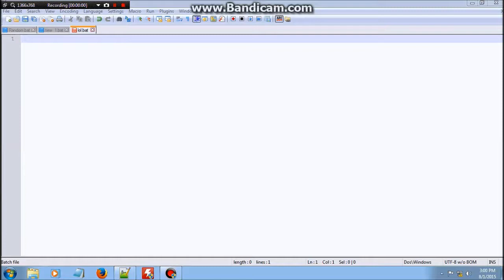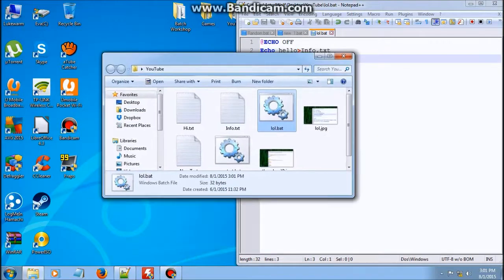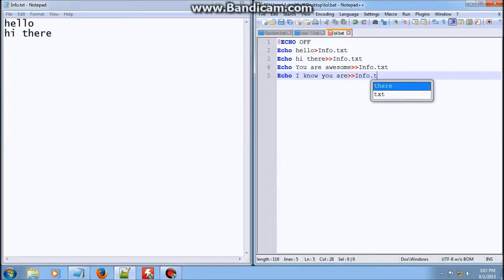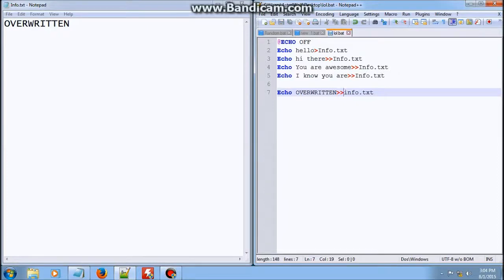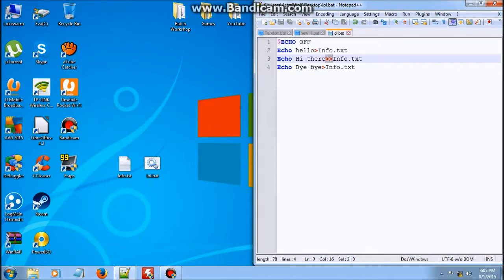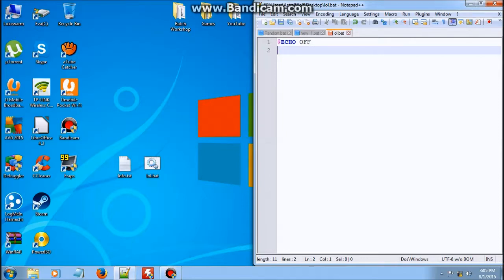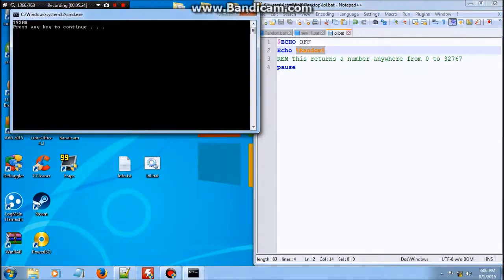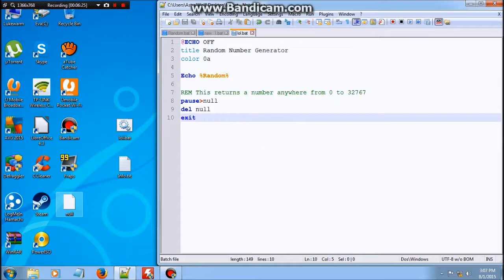Batch Programming Tutorial #6 - Storing Information from a Batch File, Using Random!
Hello guys, in today's video we will be learning how to store information from a batch file into a text document.

Besides that, learn how to generate random numbers in batch using %random% !

tutorial, learning, batch coding, gaming, fun, pewdiepie, 2015,
computer, batch, batch games, batch syntax, basic tutorial, batch
beginner tutorial, batch for beginners